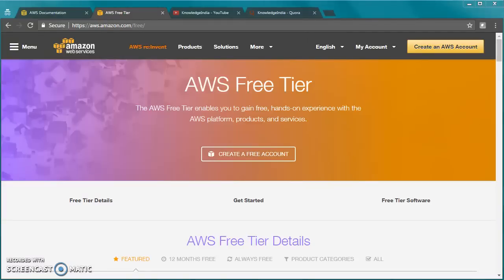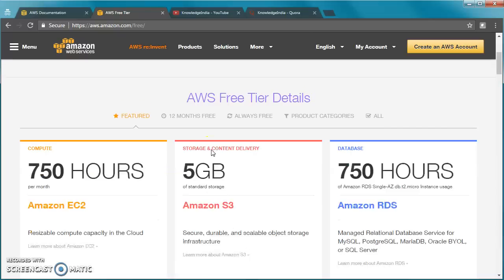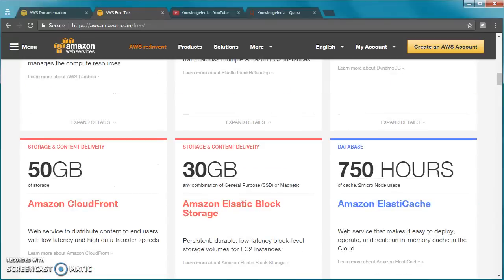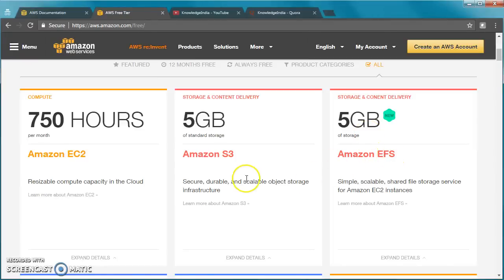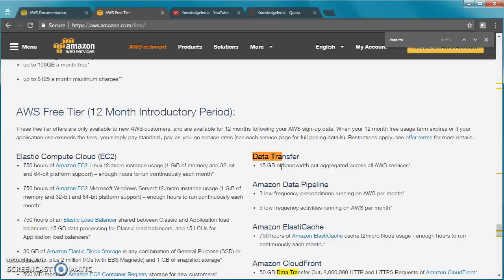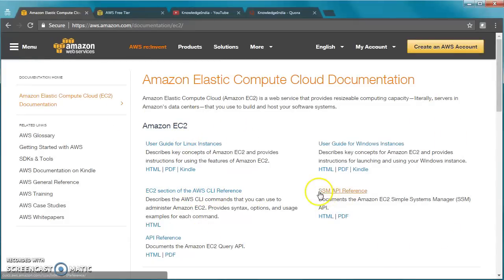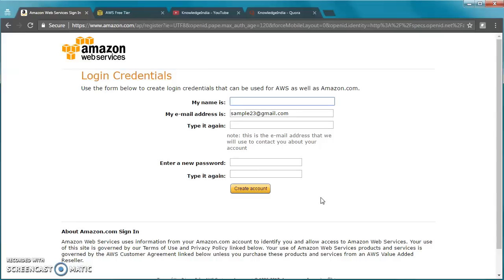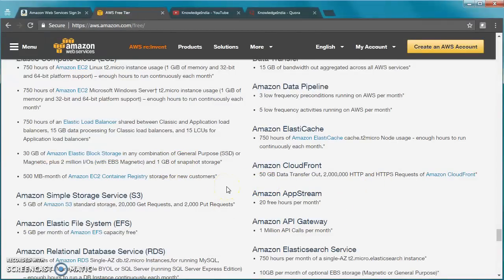AWS - Getting started for FREE | Free Tier usage & restrictions | AWS Documentation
- Explains tricks and precautions while using AWS Free Tier account so that you are don't get charged at all

- Do AWS practicals free of cost.

- How to learn AWS without spending any money, making best use of AWS documentation.